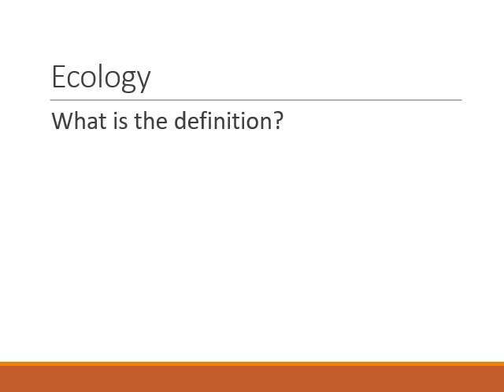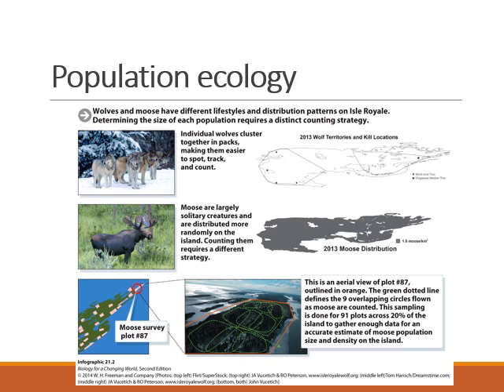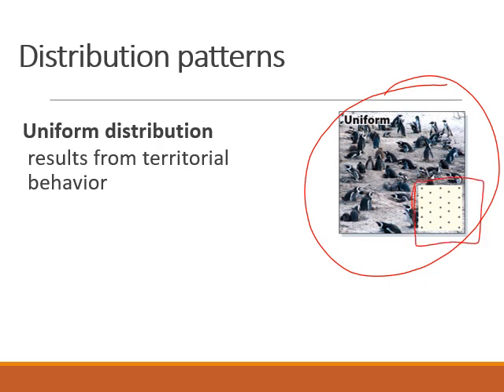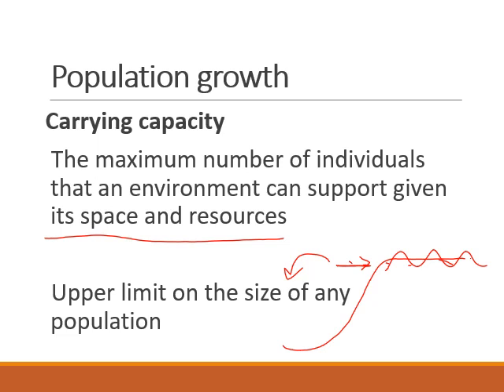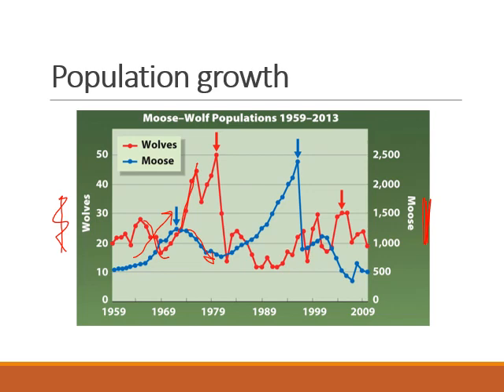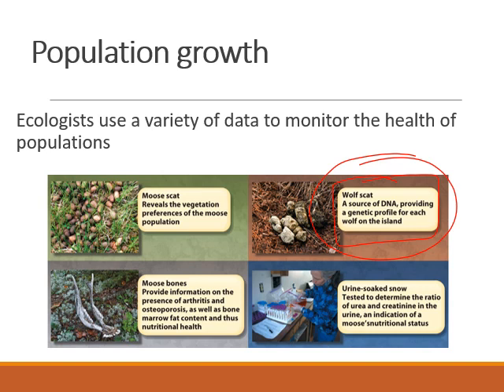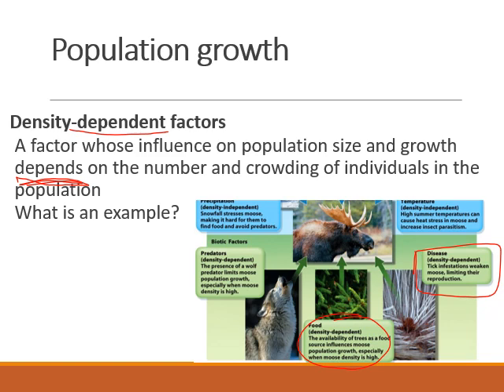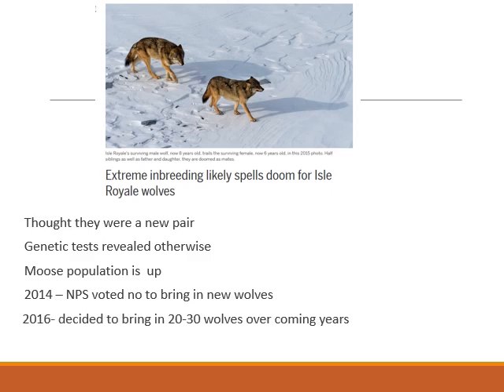BIOL101 Ch. 20 Population Ecology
Ch. 20 Lecture with audio over Powerpoint